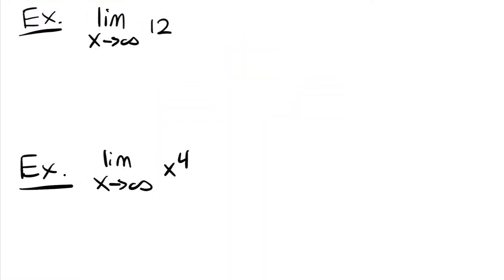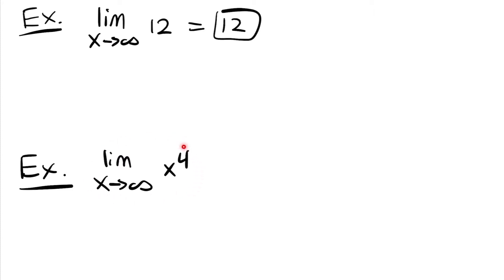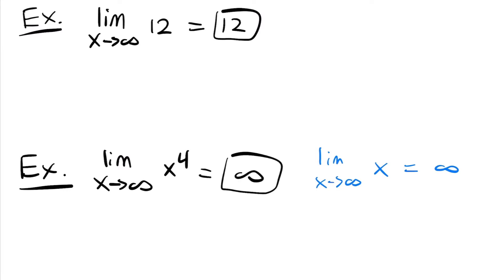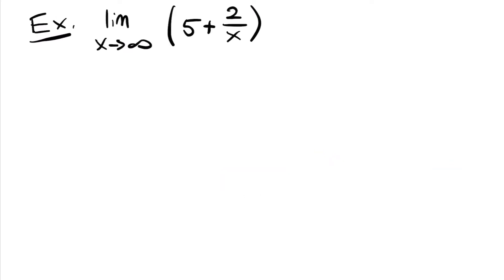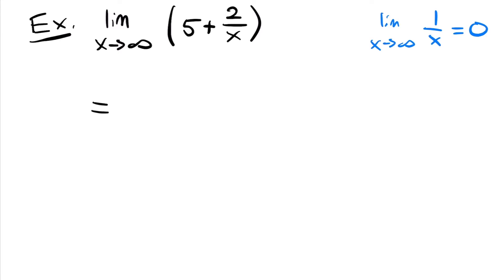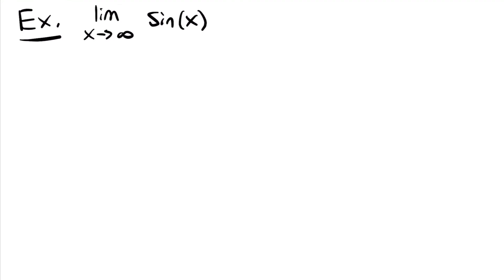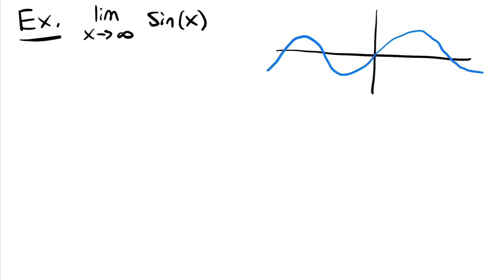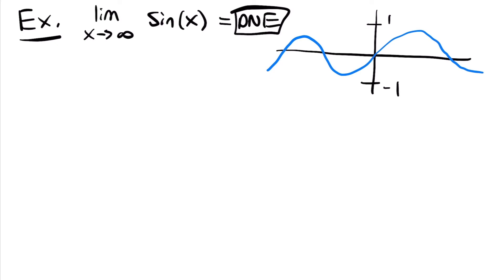Limits at Infinity Examples | Calculus - JK Math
Example Problems For How to Evaluate Limits at Infinity (Calculus)

In this video we look at examples of evaluating limits at infinity. We use the basic rules for evaluating limits at infinity, as well as a special limit for evaluating more complex limits at infinity. We also use the guidelines for quickly evaluating limits at infinity for rational functions based on the powers of x in the numerators and denominators, and show how to find horizontal asymptotes of functions using limits at infinity. Finally, we look at some examples of limits at infinity of rational functions containing square roots that have two horizontal asymptotes.

Video Chapters:
0:00 Examples 1 & 2 - Basic Limits at Infinity
1:17 Example 3 - Using the Special Limit
2:20 Example 4 - Rational Function with Higher Degree in Numerator
5:46 Example 5 - Rational Function with Equal Degrees
7:32 Example 6 - Rational Function with Higher Degree in Denominator
9:04 Example 7 - Finding a Horizontal Asymptote
10:40 Example 8 - Limit at Infinity of sin(x)
11:25 Example 9 - Rational Function with Radical at Infinity
13:36 Example 10 - Rational Function with sqrt(x^2) at Negative Infinity